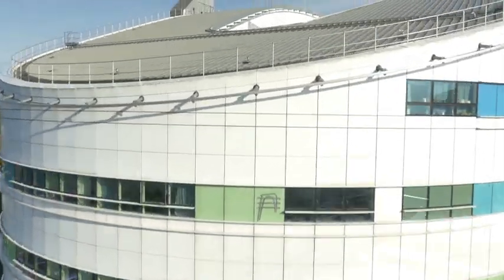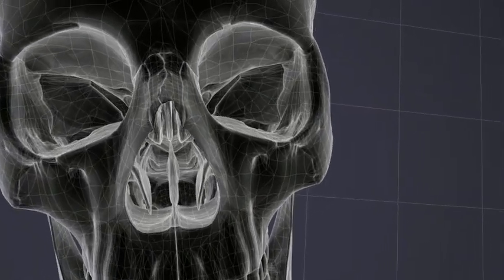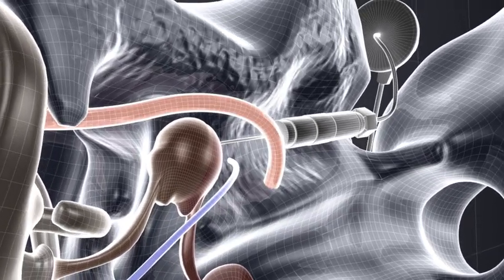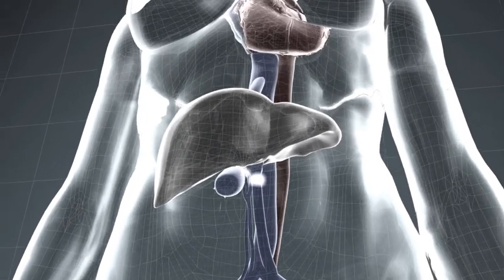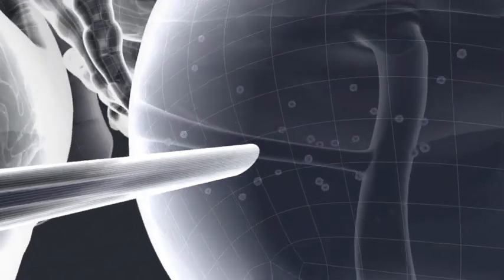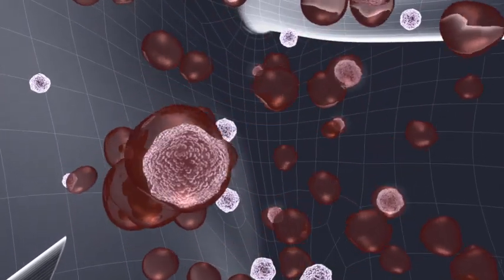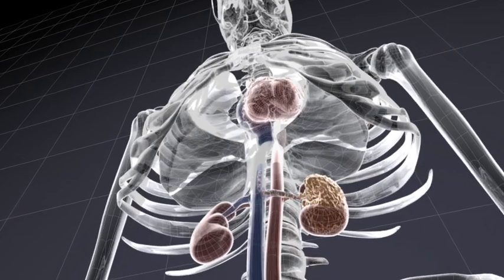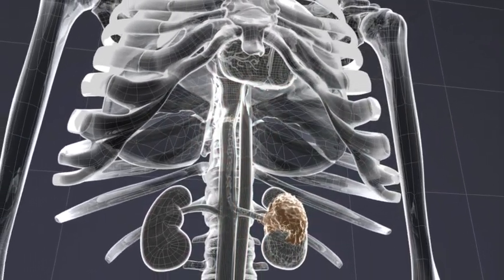BBC 2 Surgeons: Mint - Graphics Showreel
Surgeons: At the Edge of Life BBC 2
Some of the country's top surgeons perform high-stakes surgery.